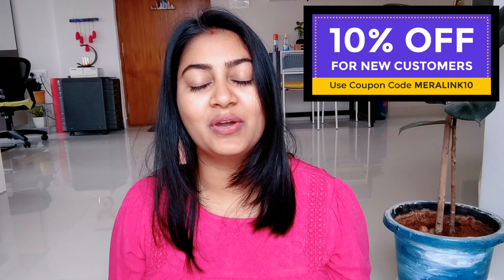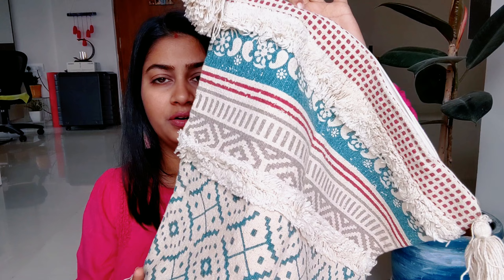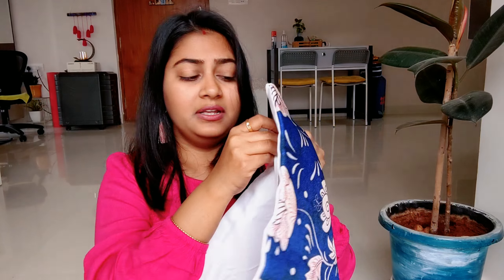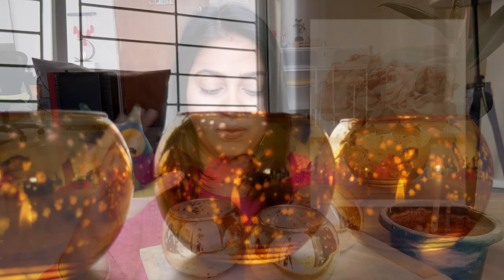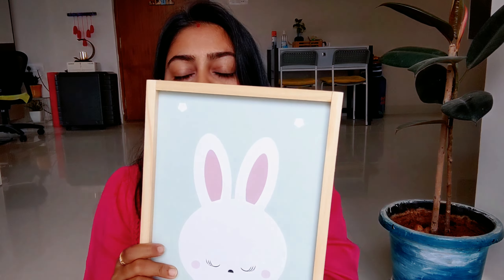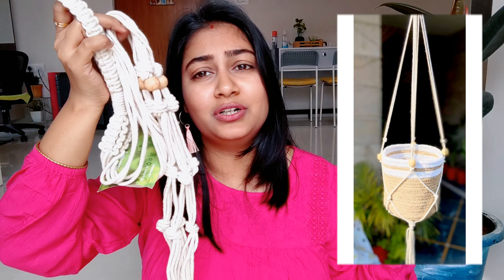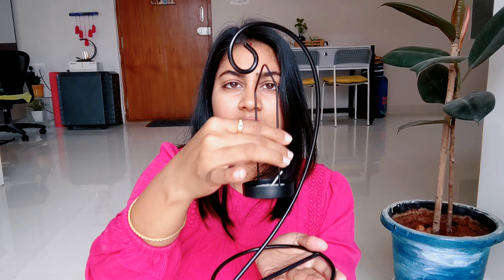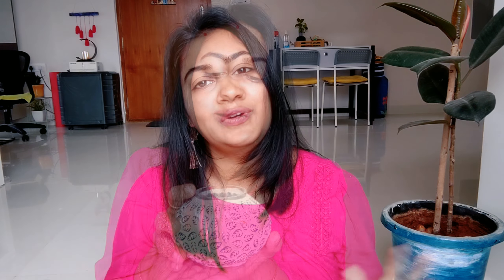*BULBUL* Home Decor Haul 2022 || Trendy Decor Items || All Under RS 499 || Soumya's Life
Any questions & difficulty in placing order get order placed on WhatsApp👉🏻👉🏻👉🏻👉🏻

Free COD, Easy 5 days Return & Refund ,

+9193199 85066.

Hi,
BULBUL Home Decor Haul 2022 || Trendy Decor Items || All Under RS 499

Hope You all will love watching the video

Please take proper necessary measures before using any of the products used in this videos. We are not a legal advisor for any of the content in our videos/vlog. For specific purposes ,the reader and viewers are advised to visit standard practitioner or professional help. While making vlog/videos we have taken care of all safety precautions. As we cannot be responsible for any side effects or loss. While making the videos, we have taken necessary precautions but still, we cannot be responsible for any harm or damage might cause for trying the same. Please do take professional advice from experts on the topic.